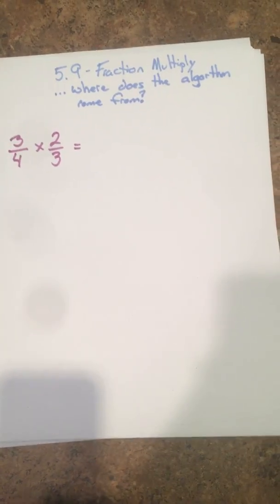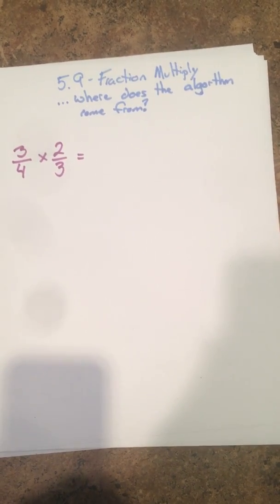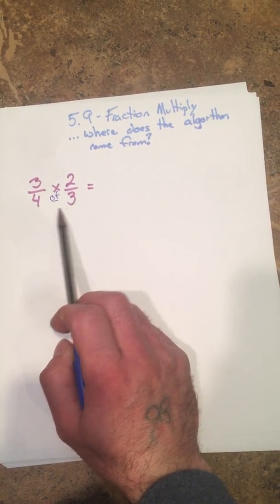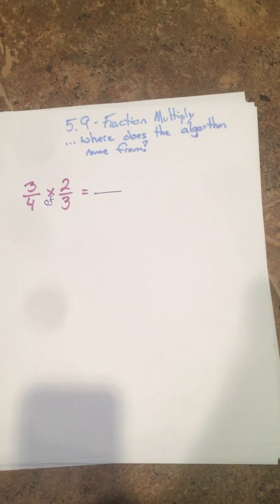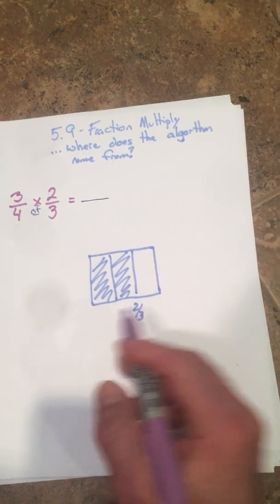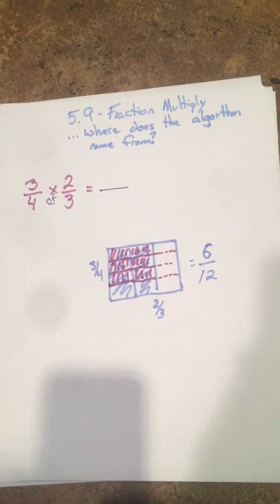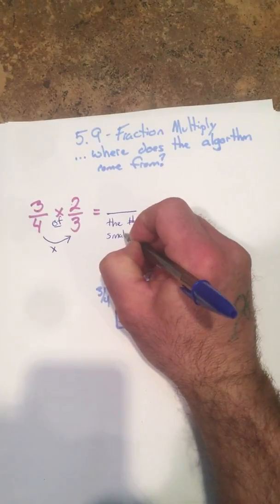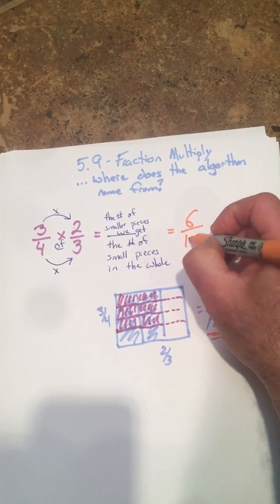5.9 Everyday Math 5th- Fraction Multiply Algorithm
Learn where the fraction multiplication algorithm comes from and WHY it works!